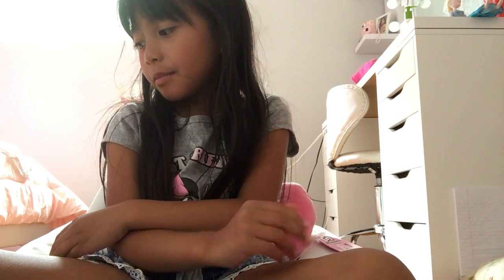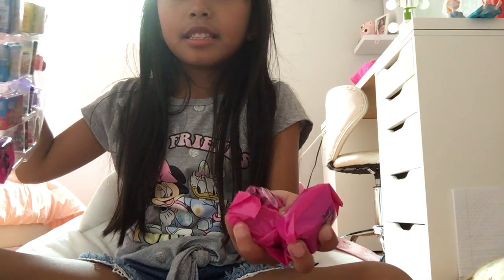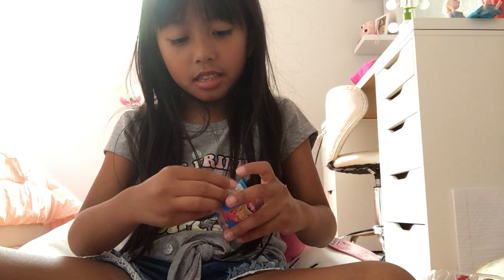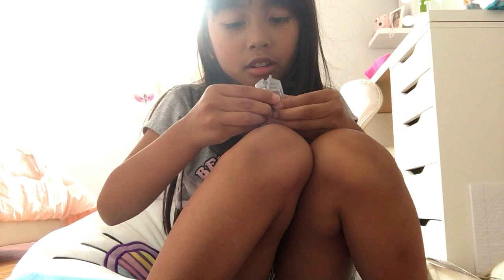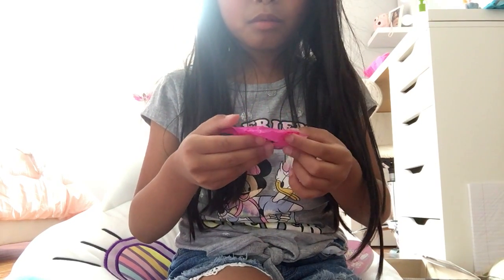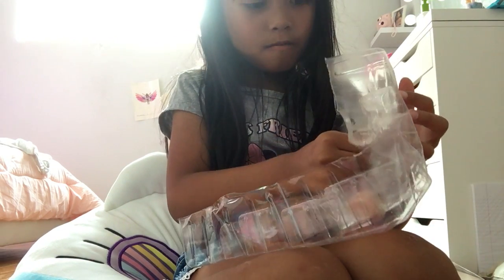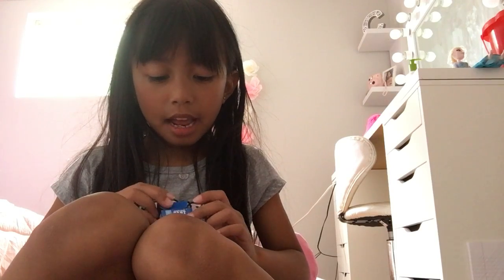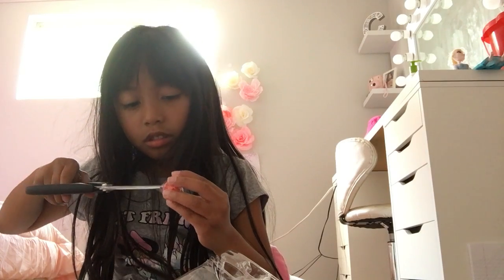Real LITTLES Micro Mart Review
Review of these teeny tiny things.
Hope you enjoy watching kids!